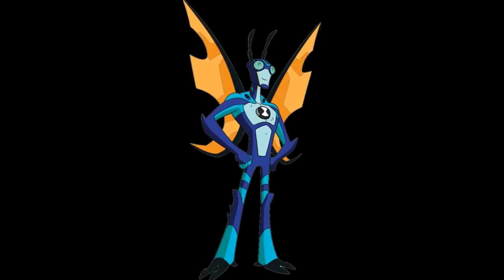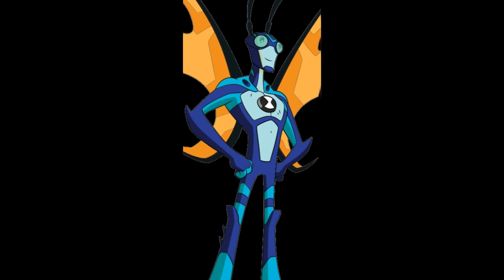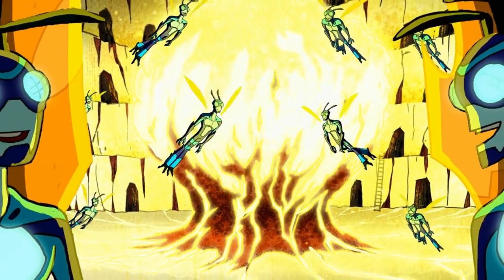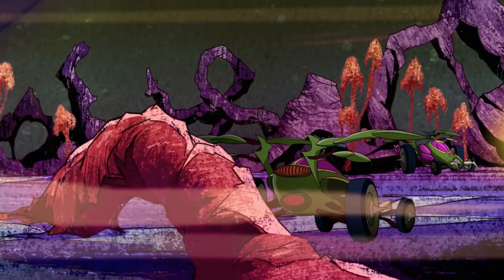Ben 10 Theory - Why Are Lepidopterrans Different In the Reboot?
In this video, I talk about the differences between Lepidopterrans in the Reboot's Continuity and the Original Continuity, and why they are different.